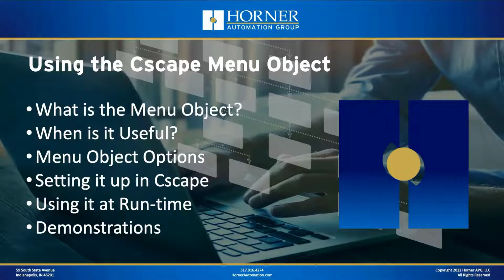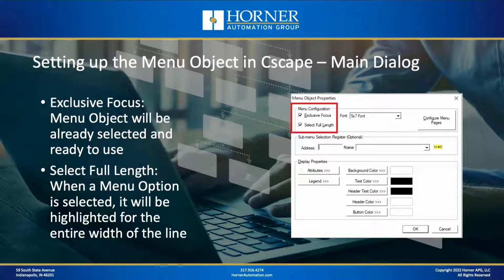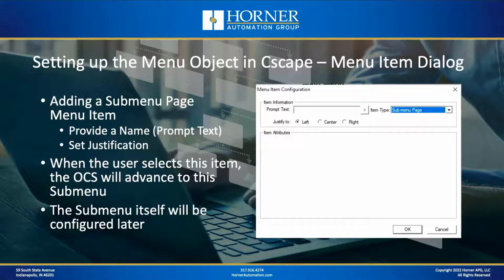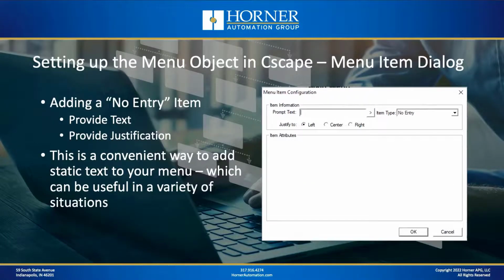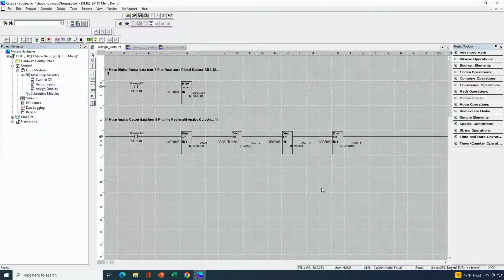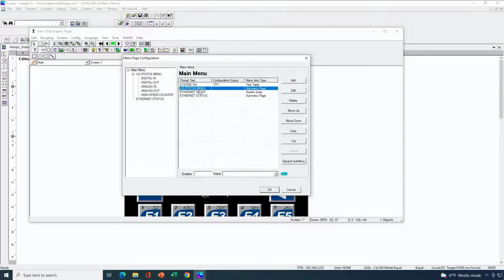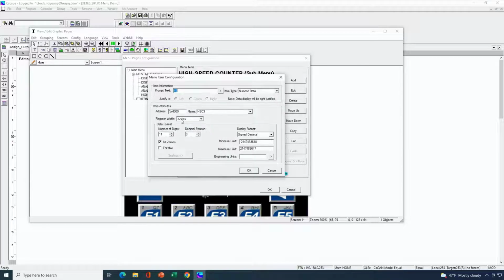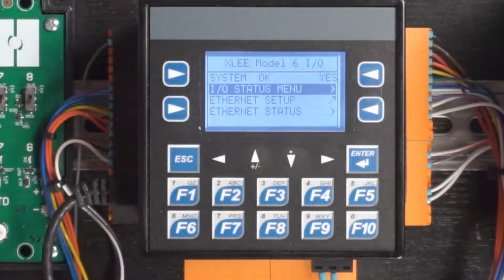Using the Cscape Menu Object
Does your machine have a large number of setup parameters? Does your budget limit the size of the screen you are able to utilize in your application? The Cscape Menu Object can allow you to provide an intuitive method for user data entry and machine setup - and it doesn’t require a large screen to implement. Join us as we show you how to utilize this versatile graphics object.

To view the Cscape demo used in this video,

00:00 - Intro
01:48 - Agenda
02:13 - What Is The Cscape Menu Object?
03:05 - When Is The Menu Object Useful?
03:42 - What Can You Do With The Menu Object?
04:18 - Setting Up The Menu Object
06:27 - Setup Demo
16:11 - Menu Object Setup Demo
25:10 - Menu Object Run-Time Demo
28:00 - Closing